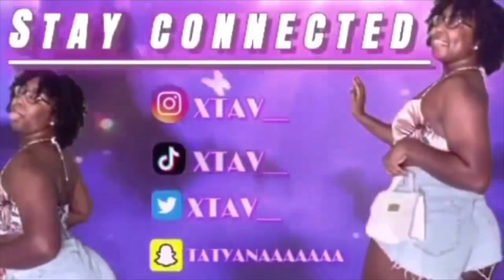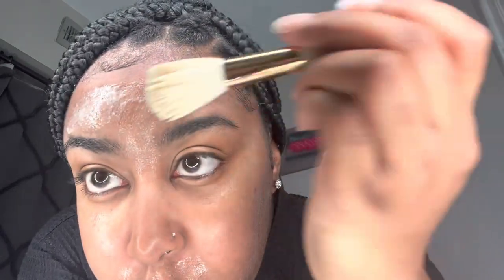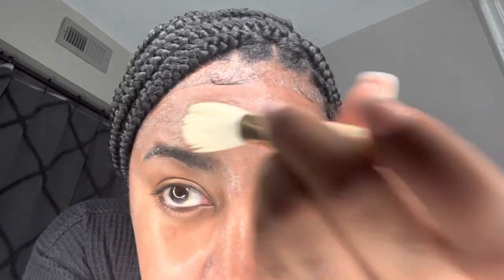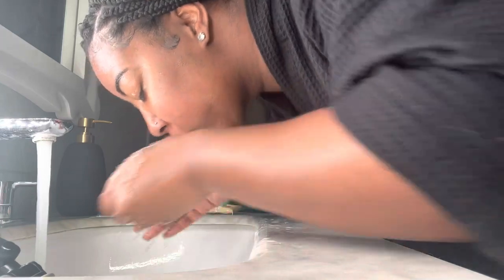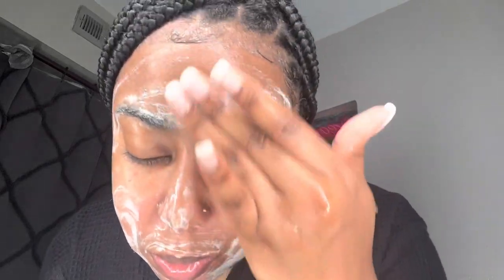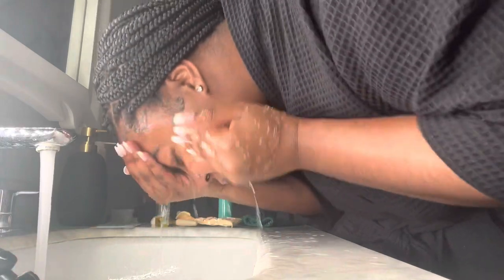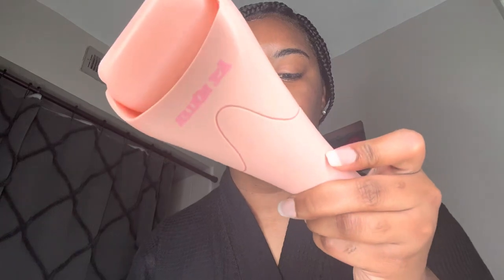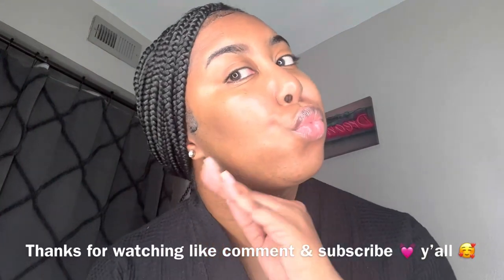SKINCARE ROUTINE FOR GLOWY SMOOTH ACNE FREE SKIN 2023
Products mentioned in the video:

Natrium face cleanser

Natrium face serum

Topicals like butter face mask: (out of stock) but here’s the moisturizer

Pink face ice roller

Hollywood beauty tea tree oil

masque BAR Hydrogel Green Tea Eye Patches